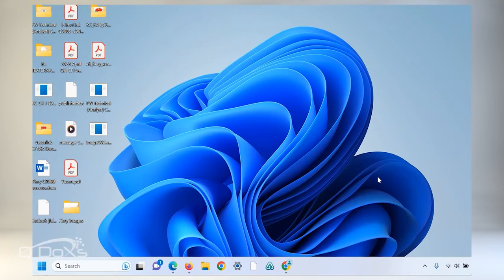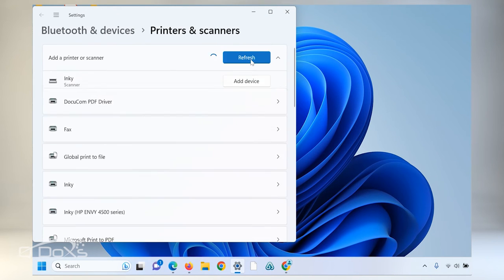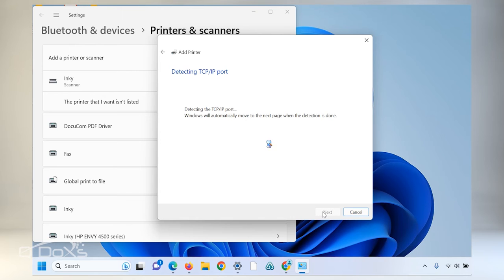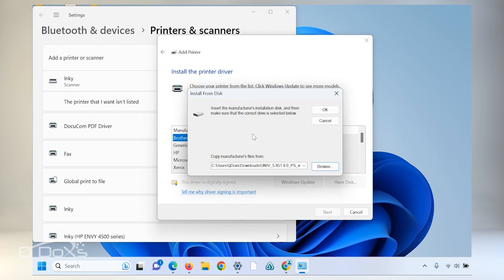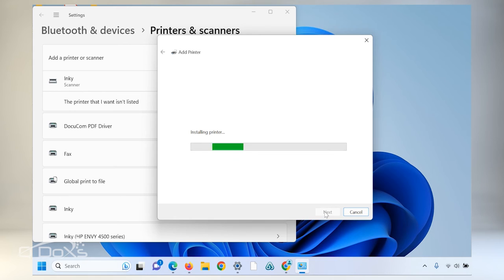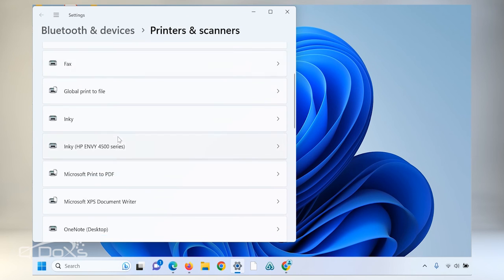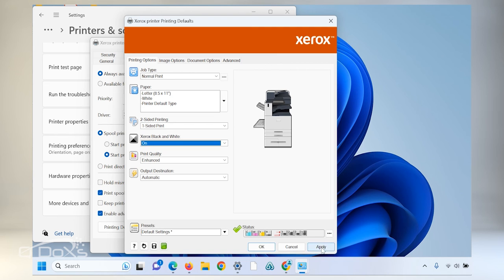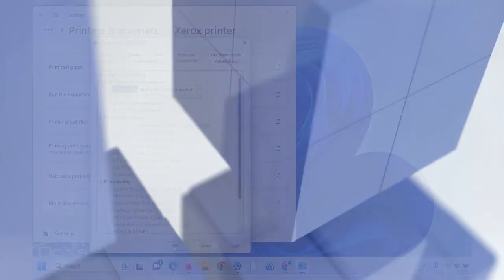Xerox Print Driver Install on Windows 11, QDoxs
How to install the Xerox print driver on Windows 11!